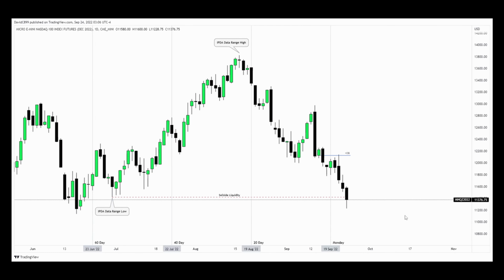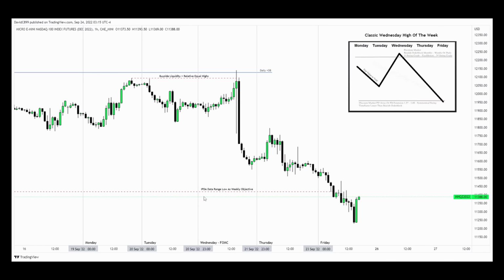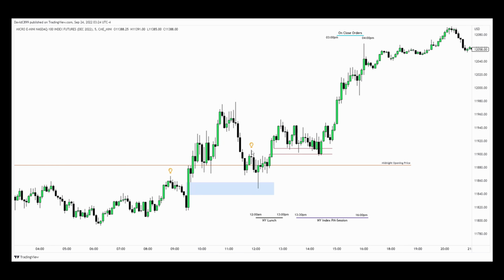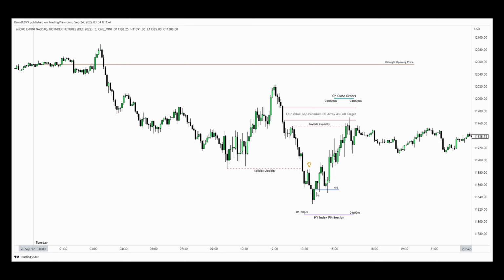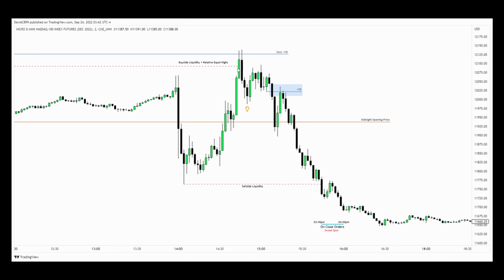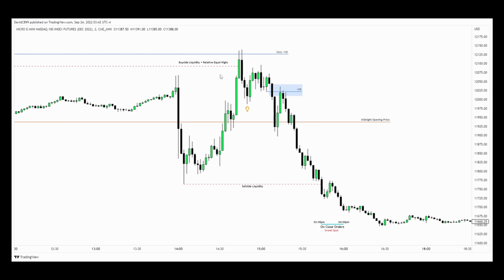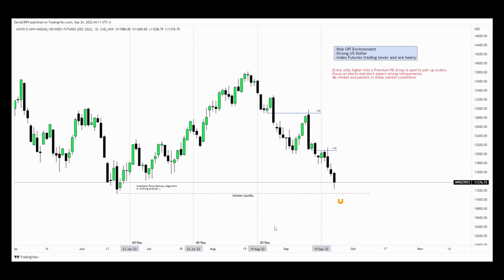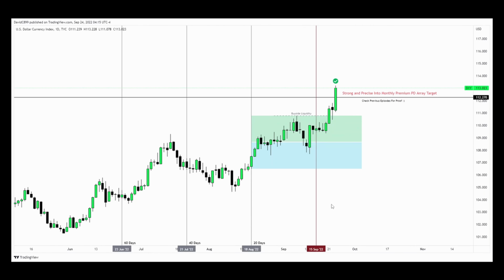E-Mini NASDAQ100 Weekly Review & Market Outlook - Episode 11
Welcome to Episode 11 of the Index Futures Series.
In this Episode I will analyze previous week's trading and visualize the high potential setups. The focus is on FOMC Wednesday and Time Of Day Concepts. At the end of the Video you'll see the Market Outlook for the upcoming trading week.

Have a great weekend and be safe!

Timestamps:
00:00 - 00:44 Intro
00:44 - 02:52 Weekly Range Concepts
02:52 - 03:59 Weekly Review Monday
03:59 - 05:55 Weekly Review Tuesday
05:55 - 07:57 Weekly Review Wednesday FOMC Trading
07:57 - 08:58 Weekly Review Thursday
08:58 - 09:28 Weekly Review Friday
09:28 - 11:14 Market Outlook
11:14 - 12:02 Outro